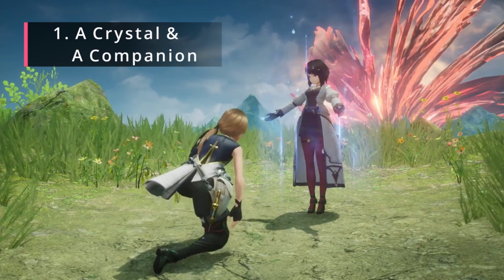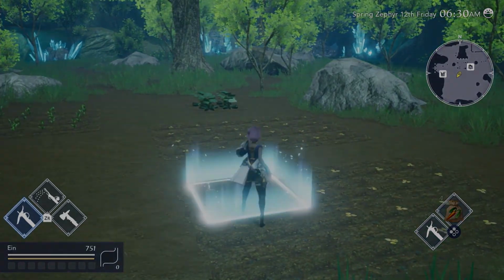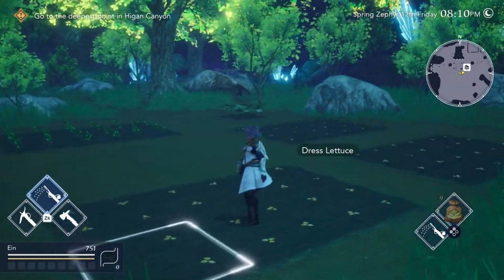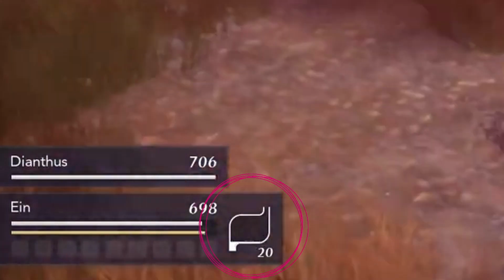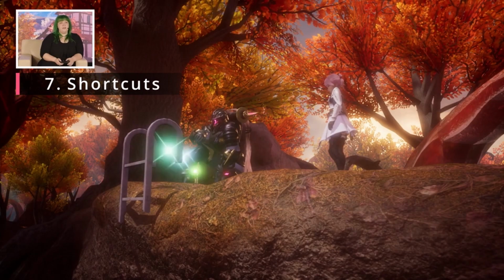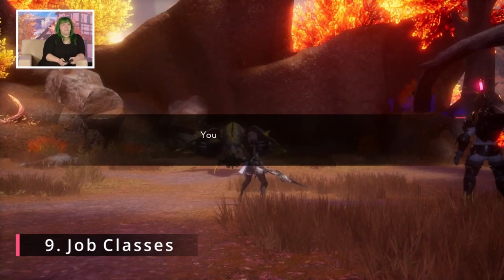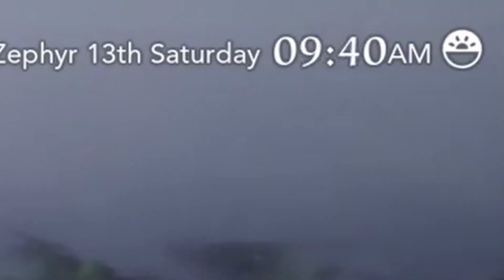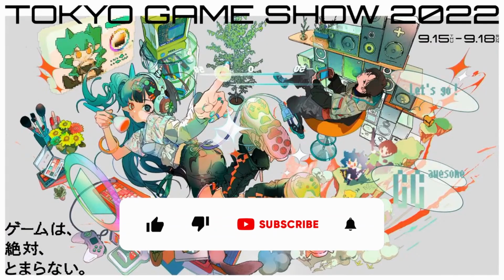12 NEW DETAILS in HARVESTELLA Revealed @ Nintendo Treehouse Live | Summary (Aug 2022)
I compiled 12 new details that are all about Harvestella for you lovely people! Most of these points have been discussed during the Nintendo Treehouse Live Stream. Please enjoy! ❤️

0:00 Brief Overview | Intro

0:35 NO. 1 - A Giant Crystal & A Companion |  Story Details
1:04 NO. 2 - Farming In the Center Of It All?
1:27 NO. 3  - Magical Crops, Funny Names
1:58 NO. 4  - Goodbye Watering Can
2:19 NO. 5  - Stomach Meter
2:49 NO. 6  - CHARACTER CUSTOMIZATION & ITS LIMITS
3:34  (Is Character Customization Important To You?)
3:56 NO. 7 -  Ladders & Bridges | Shortcuts
4:22 NO. 8 - Monolites
4:38 NO. 9 - Unlock & Switch Up Job Classes
4:54 NO. 10 - Return Bell
5:11 NO. 11 - The Clock Is Ticking
5:23 NO. 12 - Leathy Village & The General Store
5:39 Lively or Soulless? | Let Me Know Your Thoughts
6:01 BONUS - HARVESTELLA @ TOKYO GAME SHOW 2022

As always, special thanks to our guardian angel EmJay🙏
This community and my whole channel would never be the same without you - you fire me up and cheer me on ~